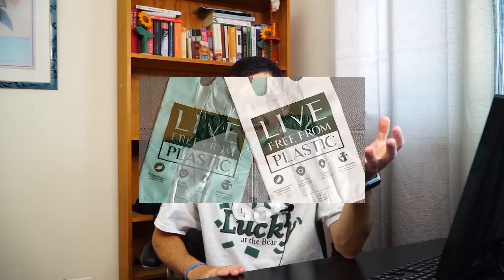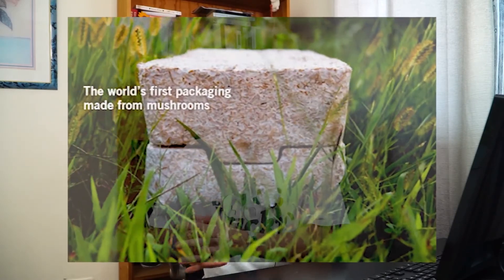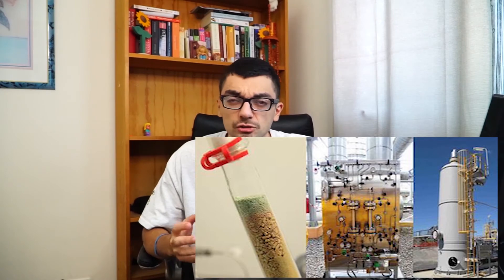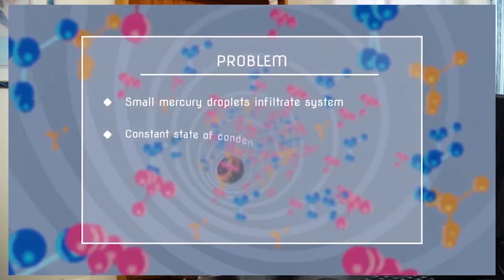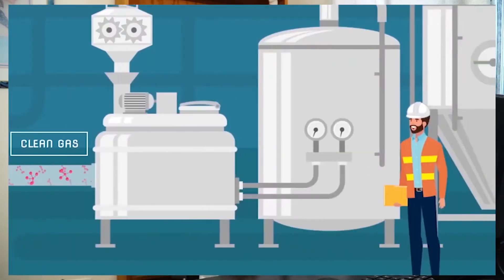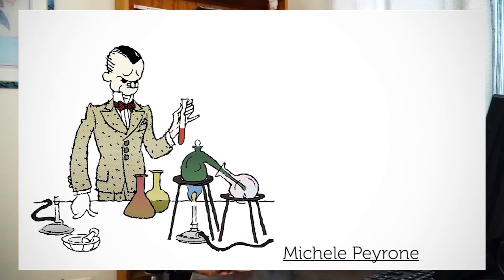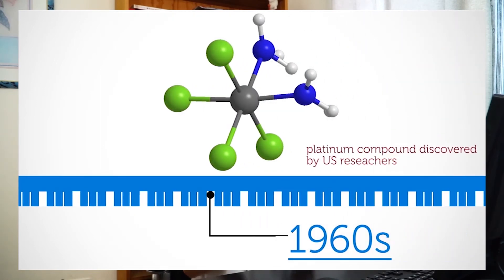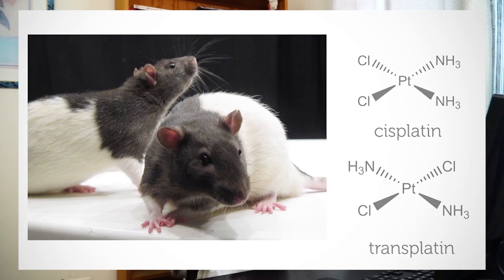NEW research topics for Chemical Engineering | Ep.1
Hi guys,

✅ In this video, I talked about New research topics for Chemical

If you want to know what steps should be considered before applying, this video will guide you 😊

You can watch these two videos for your academic success ⤵️

▶ Topic: NEW research topics for Chemical Engineering | Ep.1